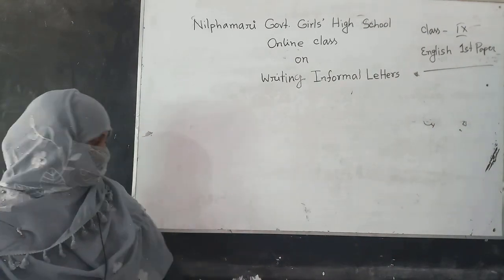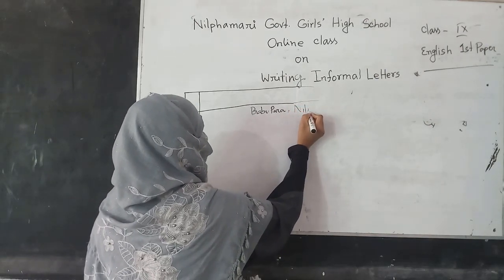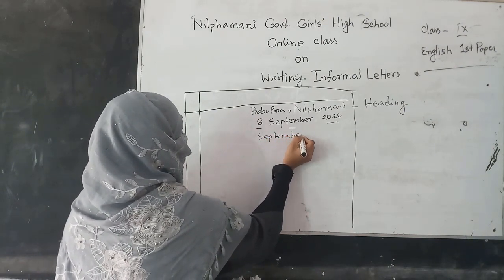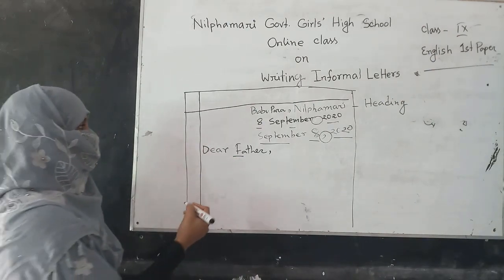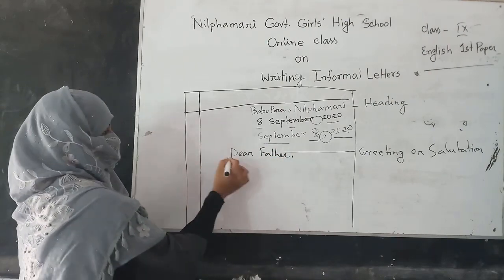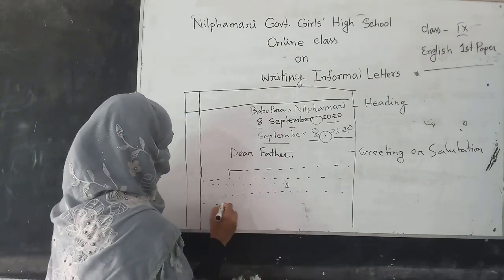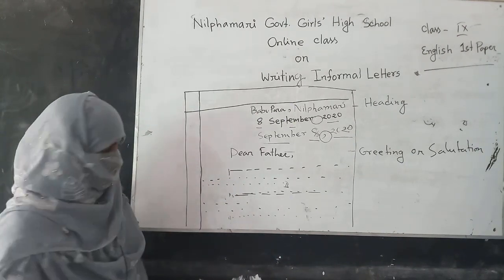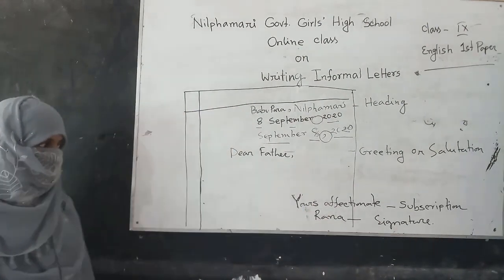English 1st(ix-x)writing informal letter#Makbula mariam.ngghs.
English 1st(ix-x)writing informal letter#